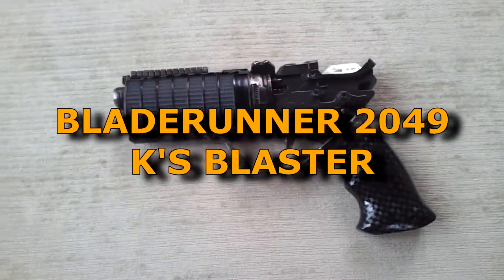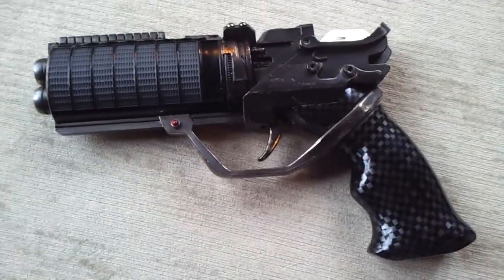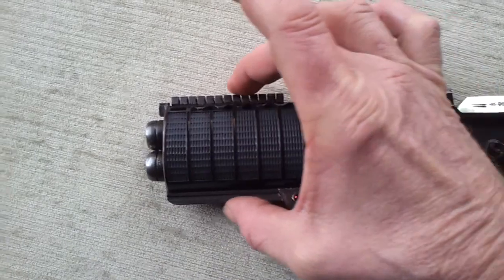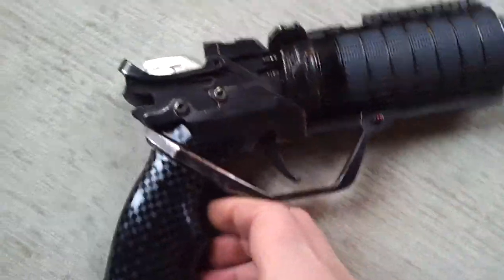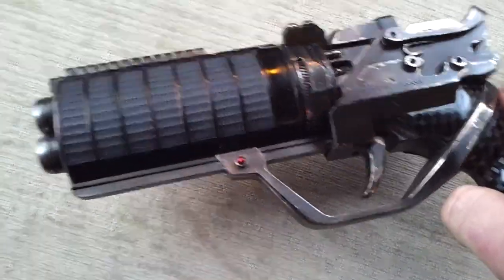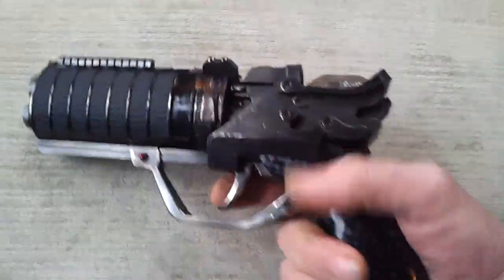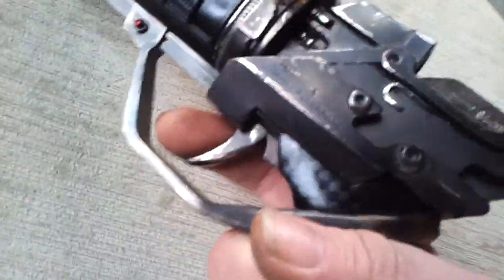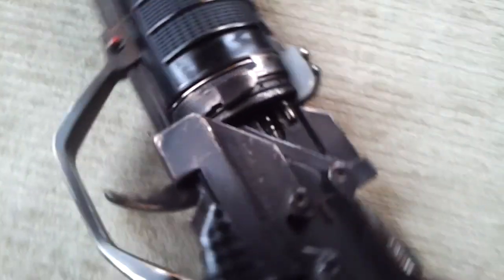BLADERUNNER 2049 K'S BLASTER REPLICA BUILD AND PAINT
Here is a finished K's Blaster from Bladerunner 2049. It is an Elilay version from the RPF, you should check the site out if you don't know it.
This blaster has had a load of mods and has been hydrochromed before paint for the ultimate metal feel and surface shine. Hope you guys like it.